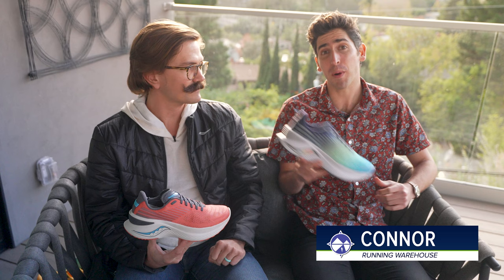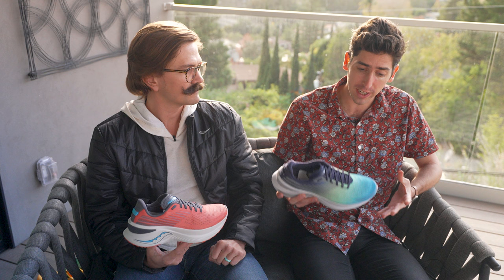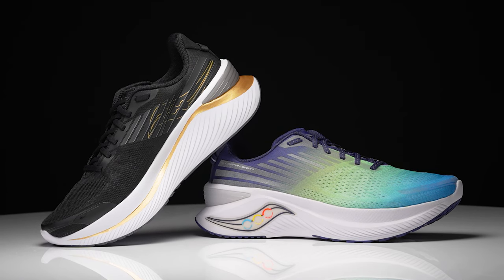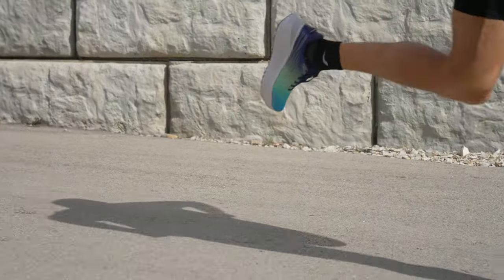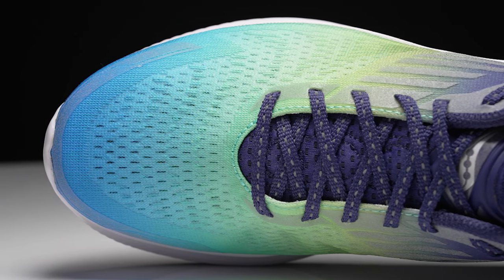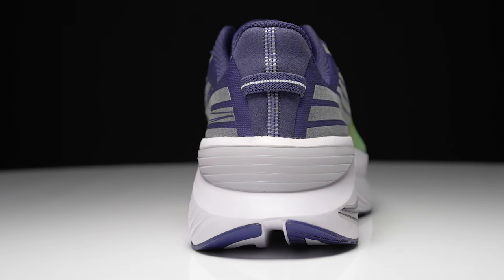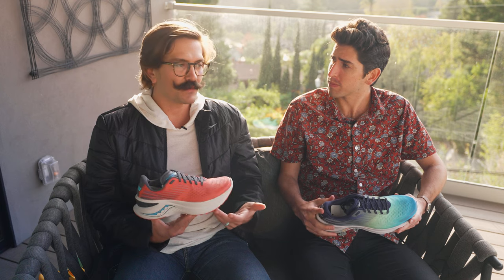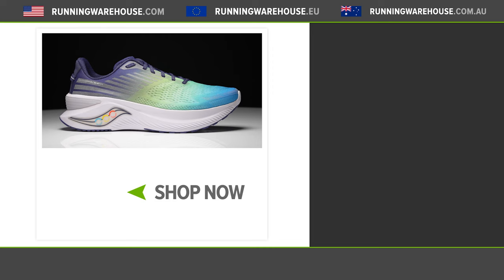Saucony Endorphin Shift 3 Designer Deep Dive | SPEEDROLL For Every Day!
The Endorphin Shift 3 is finally here at Running Warehouse! Mixing the highly efficient SPEEDROLL technology with a highly cushioned, daily training tuned, midsole, the Endorphin Shift 3 is built to run mile after mile effortlessly.

Saucony Endorphin Shift 3 Designer Deep Dive | SPEEDROLL tech inspired by the Endorphin Pro and Endophin Speed in a daily training package!